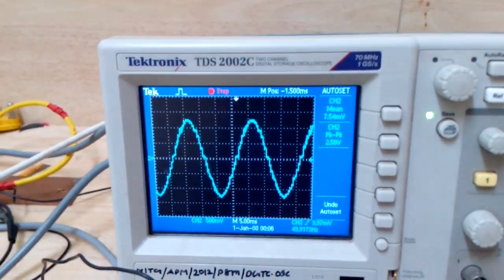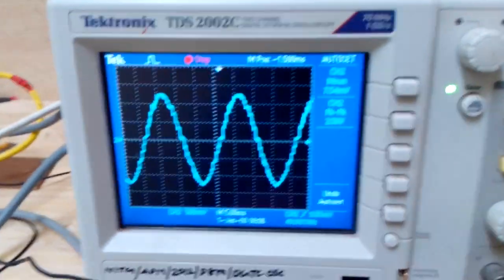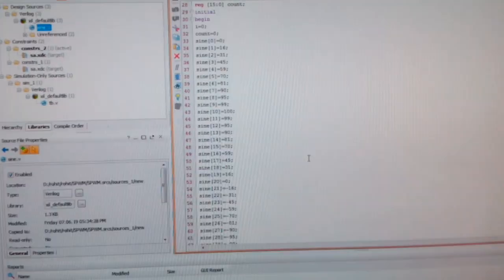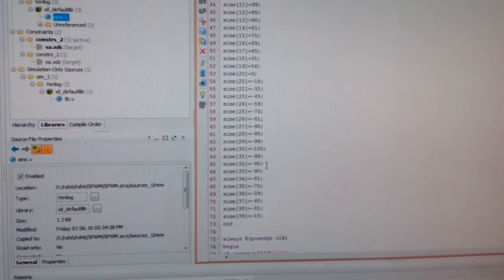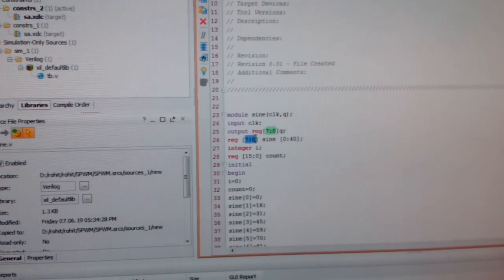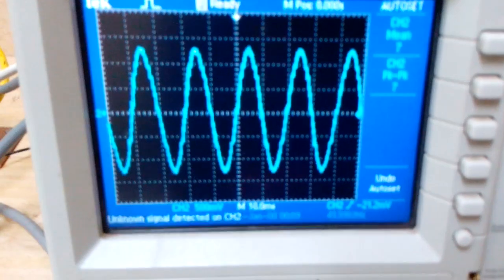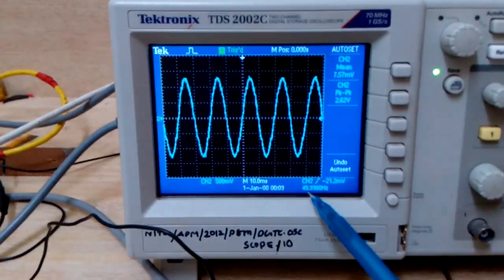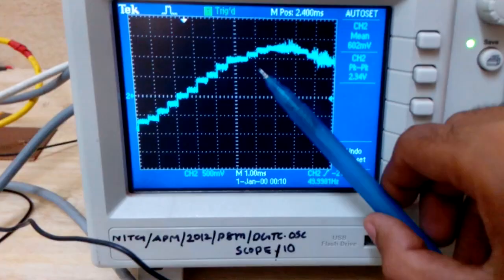FPGA Implementation of R-2R ladder DAC | xilinx Basys3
R-2R ladder